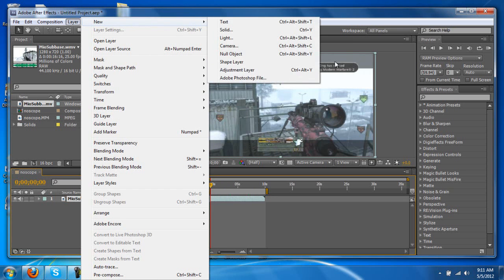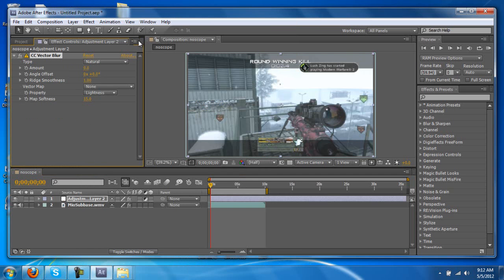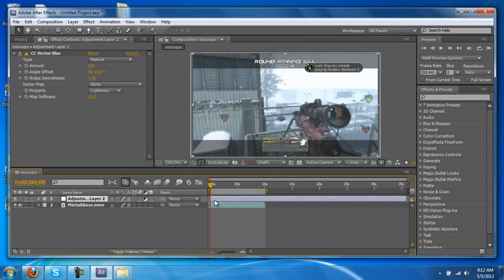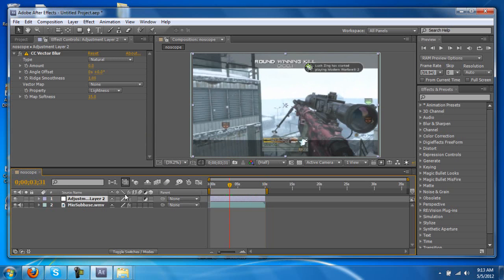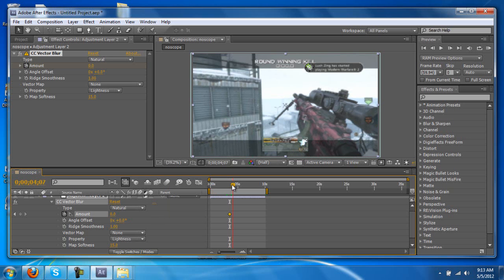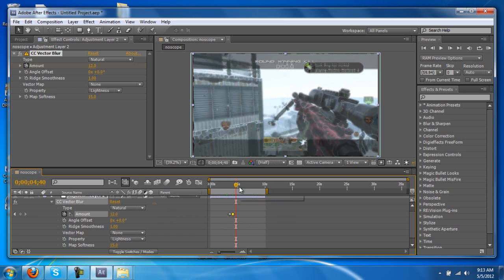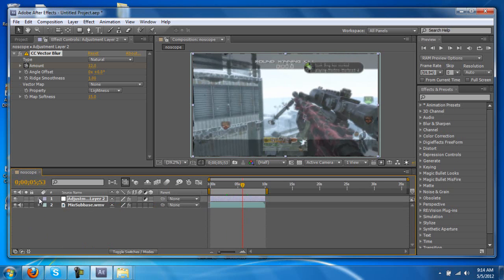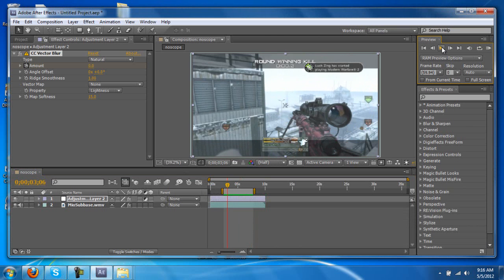After Effects Tut: CC Vector Blur/ Spider Web/ Frog Eye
This is my first tut. in After Effects.
-Mio